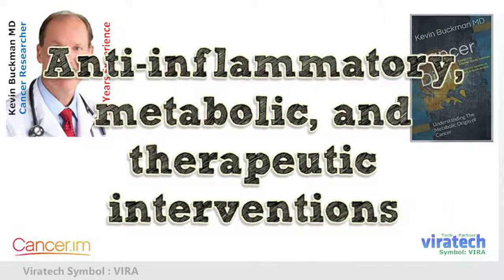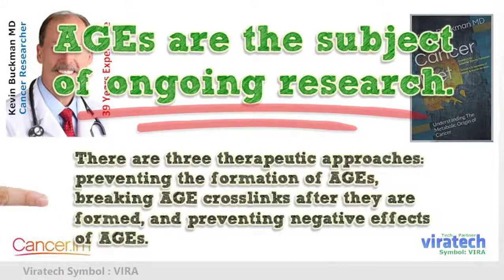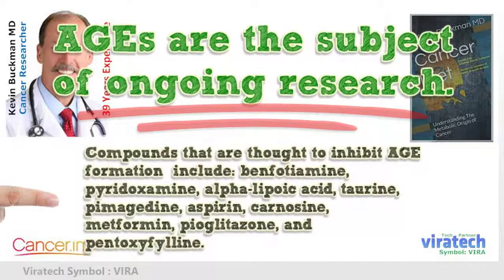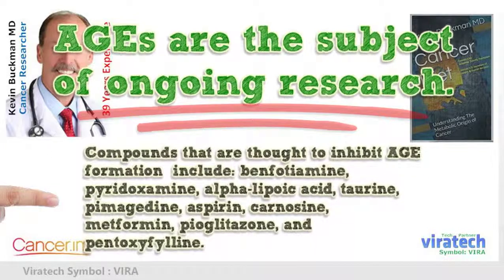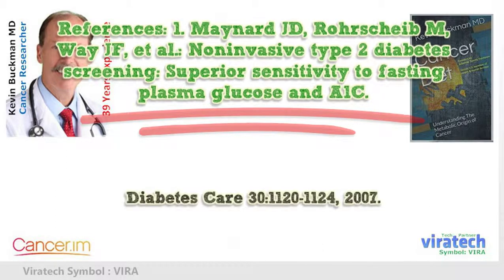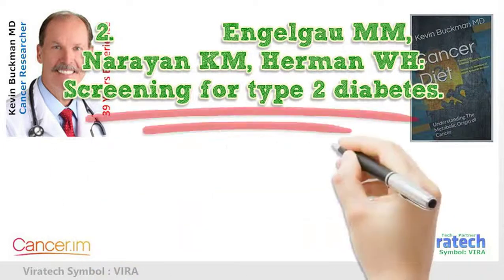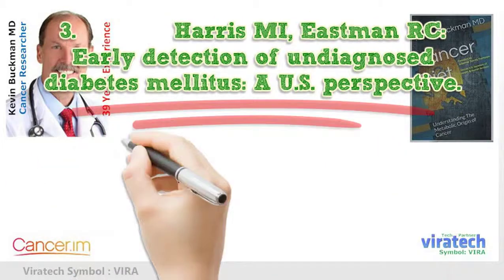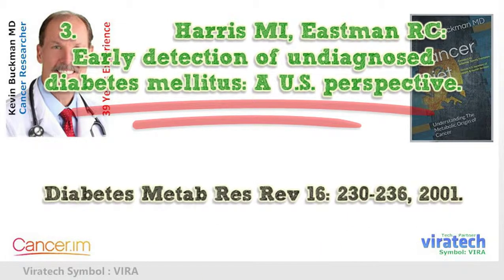Anti-inflammatory, metabolic, and therapeutic interventions